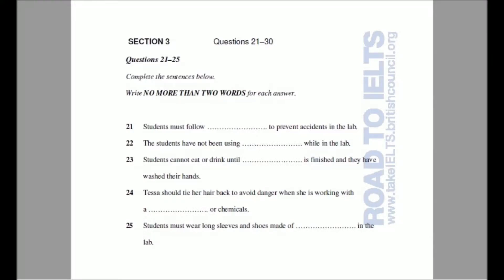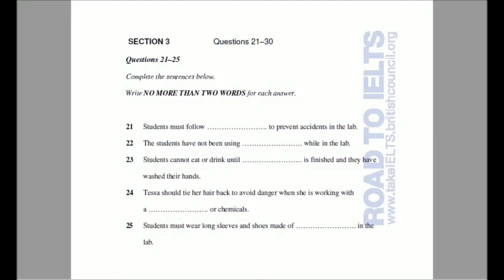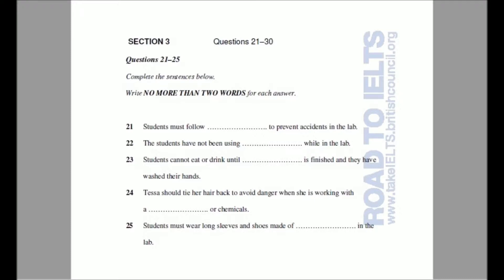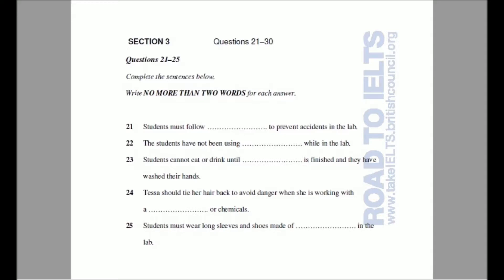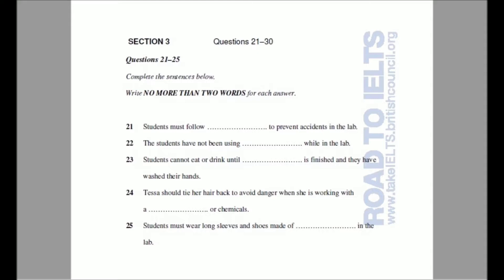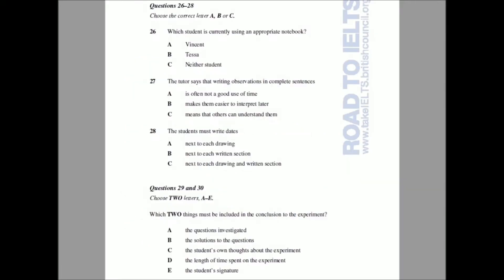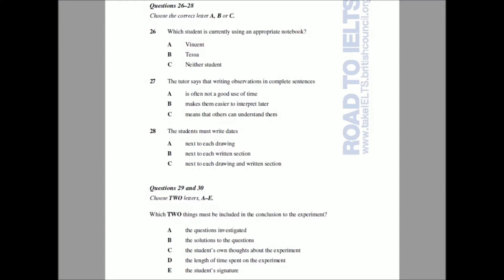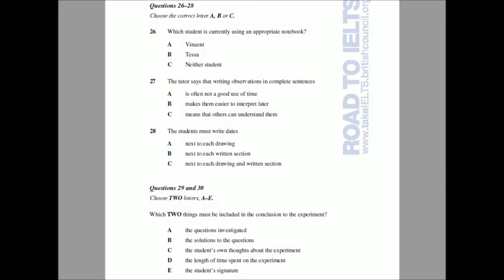Road To IELTS Listening Test 2 Section 3 (British Council) with subtitles & answers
ANSWERS:
21. safety procesdures/directions/ safety rules
22. eye protection/ safety glasses/ goggles
23. clean-up/ clean up/ cleanup
24. naked flame
25. leather
26. C
27. B
28. C
29&30. C E (in either order)